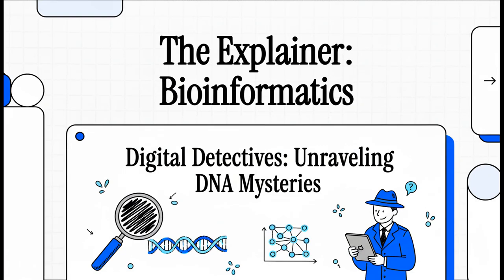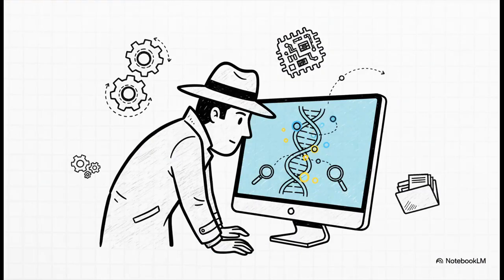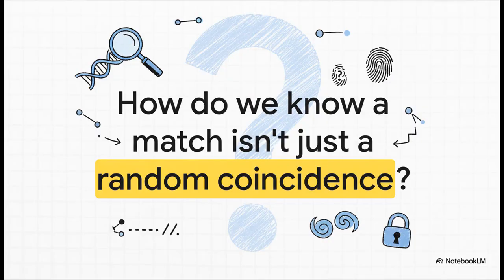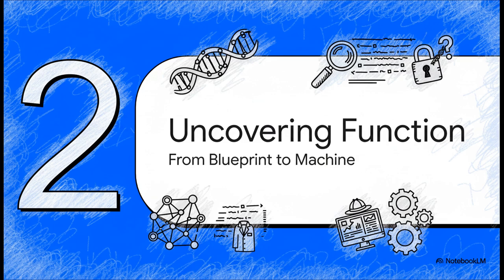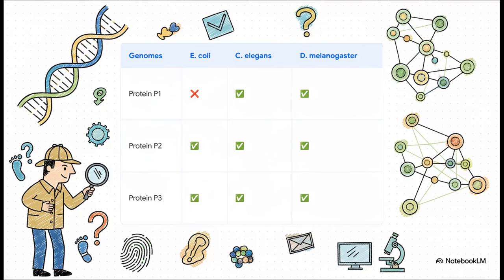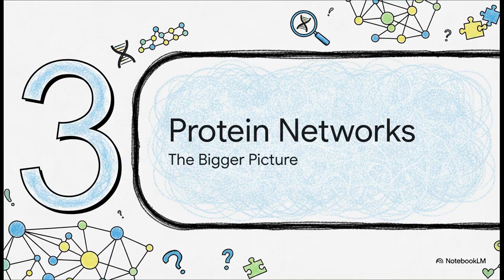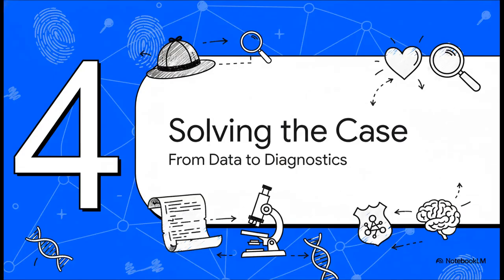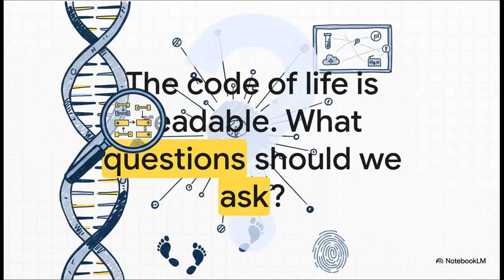The Explainer Bioinformatics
The sources provide an extensive overview of **bioinformatics methods and applications**, primarily drawn from a published volume on the subject. They extensively catalog various protocols and tools, covering topics such as **protein structure prediction**, including comparative modeling and fold recognition, and **mass spectrometry data analysis** for proteomics. Furthermore, the text explores **sequence analysis techniques** for inferring functional relationships between proteins, such as the Rosetta Stone method and phylogenetic profiling, and details advanced computational approaches like **fixed-parameter algorithms** for solving complex biological problems. Finally, the sources discuss applications in **functional genomics**, including gene expression profile analysis for diagnostics and the use of **workflow management systems** to construct computational pipelines.This extensive source material is a collection of excerpts from a bioinformatics textbook, specifically Volume II, focusing on Structure, Function, and Applications. It covers a broad spectrum of advanced computational biology topics, with key themes including protein structure prediction, such as the role of comparative modeling (CM) and fold recognition (FR) methods; methods for inferring gene and protein function, utilizing techniques like the Rosetta Stone method and phylogenetic profiling; and various applications of bioinformatics in areas like genomics and diagnostics. The text emphasizes the challenges posed by the exponential expansion of data in life sciences, illustrating the need for sophisticated algorithms and computational pipelines, which are often built using Workflow Management Systems (WMSs). Furthermore, it details specific software, protocols (like those for the UNAFold program), and analytical challenges in areas such as gene expression profiles (microarrays) and text mining the vast biological literature for key information.